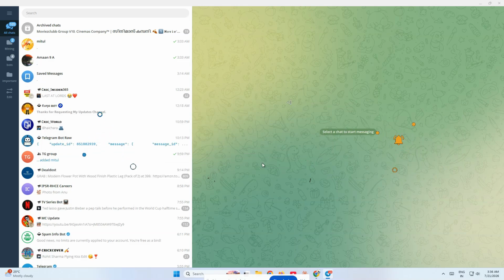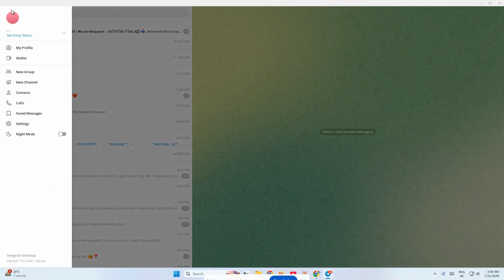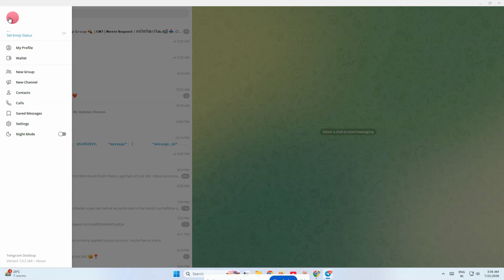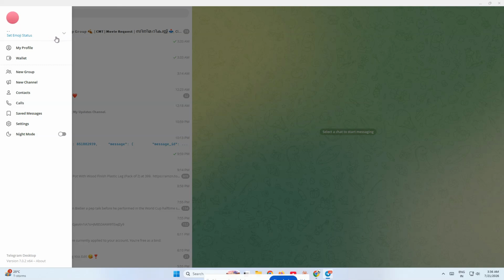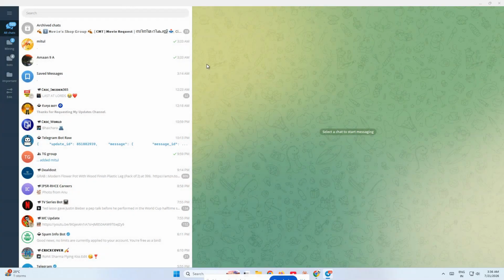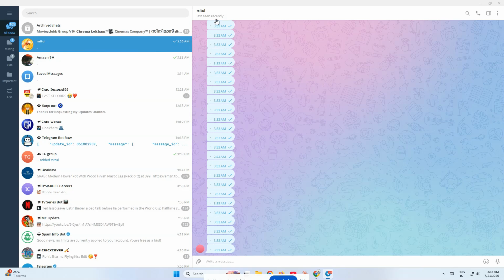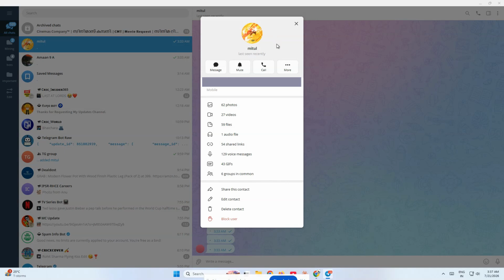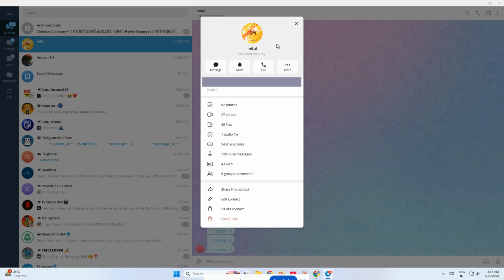How To View Telegram Profile (Easy Guide)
Learn how to view your own Telegram profile in Telegram Desktop and how to open someone else’s profile from an active chat. This quick guide shows you exactly where to click to see usernames, profile photos, bios, and shared media.

🕚Timestamps:
0:00 Intro
0:13 View Your Own Telegram Profile
0:46 View Someone Else’s Telegram Profile
1:24 Quick Recap and Outro

✍️What You’ll Learn In This Video:
• How To View Your Own Telegram Profile On Telegram Desktop
• How To Open Someone Else’s Telegram Profile From A Chat
• How To Find Usernames, Bios, And Profile Photos In Telegram
• How To Access Shared Media Files From A Telegram Profile Panel
• How To Use The Telegram Desktop Hamburger Menu

💡Pro Tips:
• Click the top-left menu on Telegram Desktop to instantly see your account details.
• In an active chat, click the contact’s name or photo at the top to open their profile panel.
• Use the profile panel to quickly verify usernames before messaging someone.
• Check shared media from the profile panel when you need to find files or photos again.